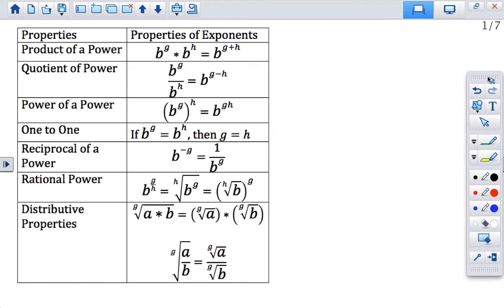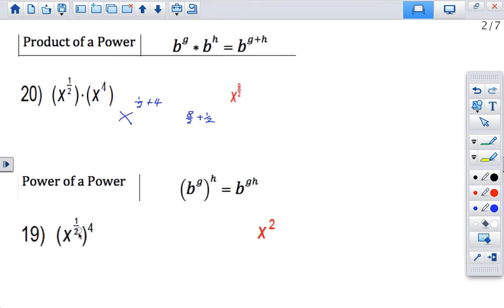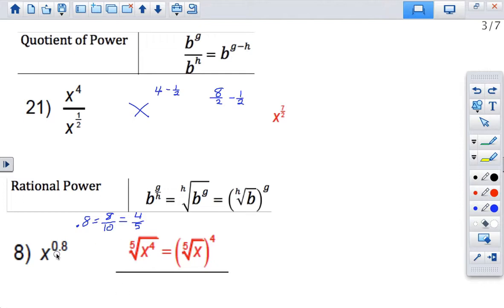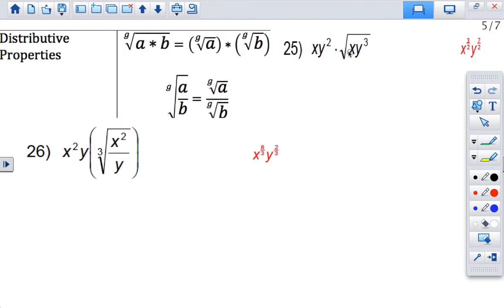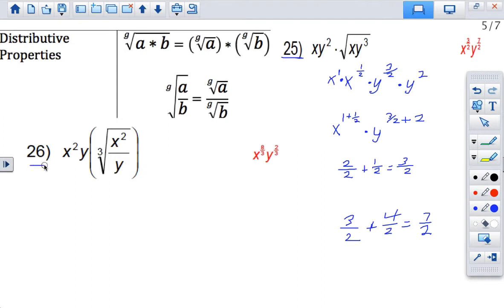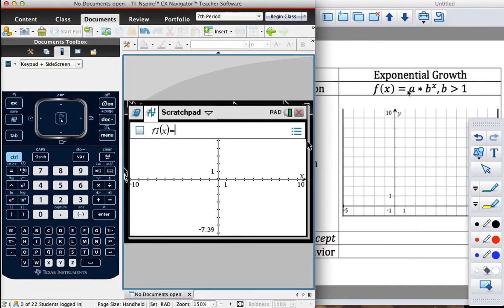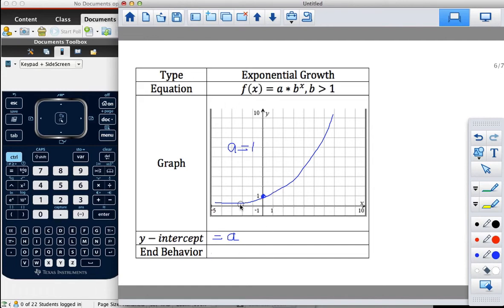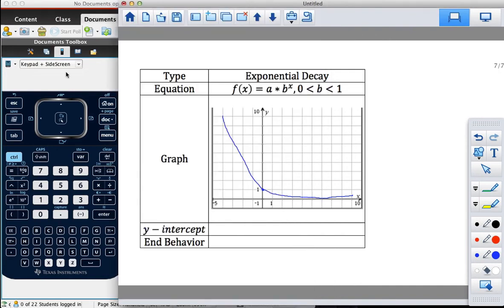Exponent Function Properties